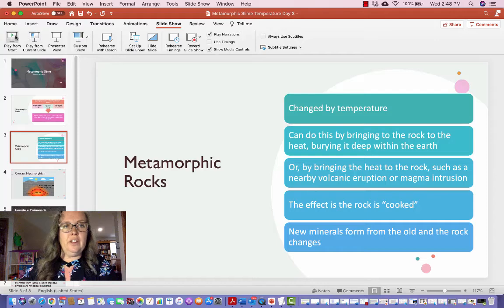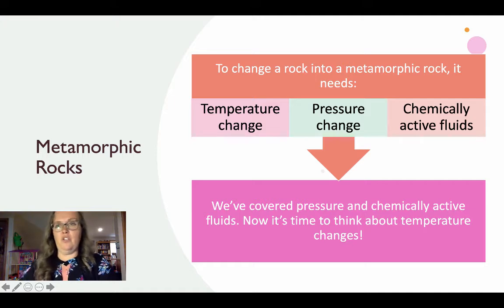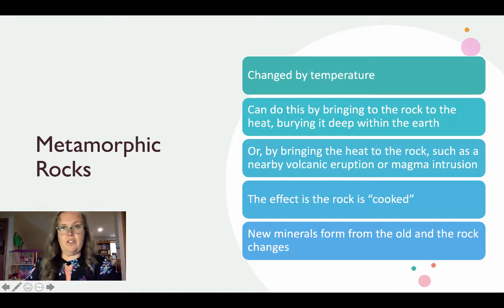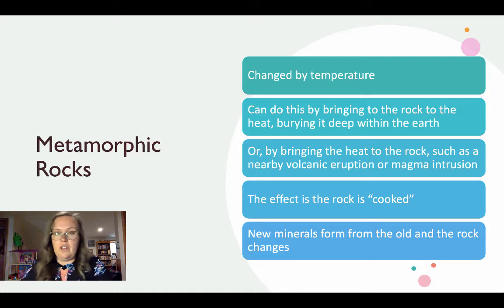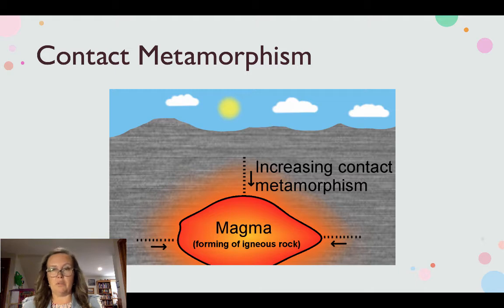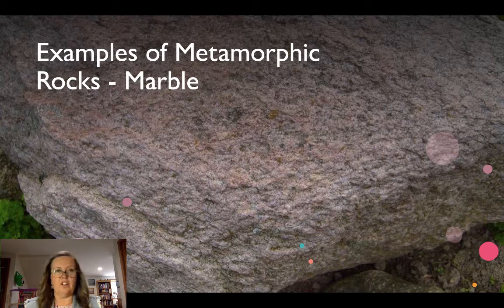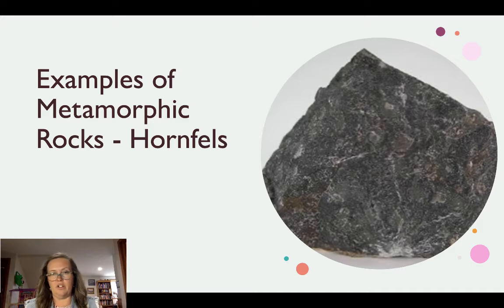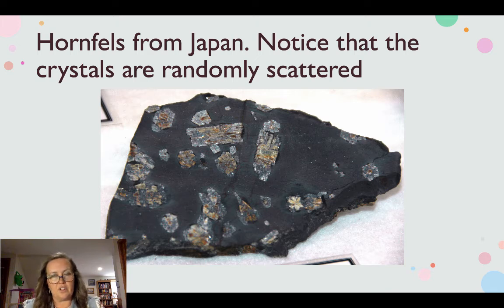Chemistry & Geology TACoS VII - 2021 Edition - Day 3